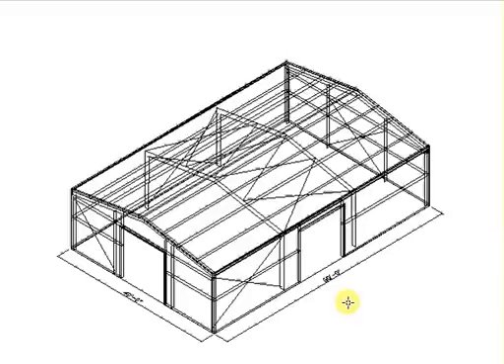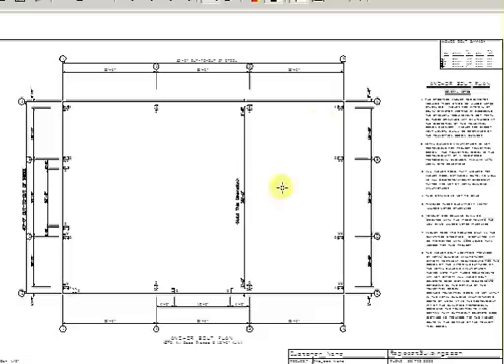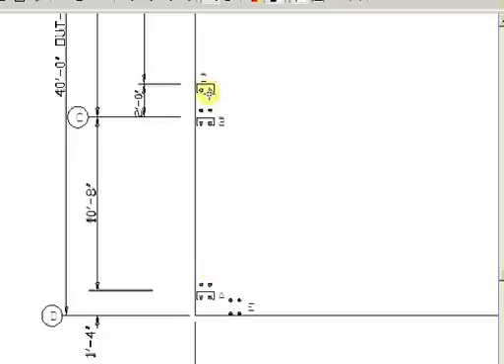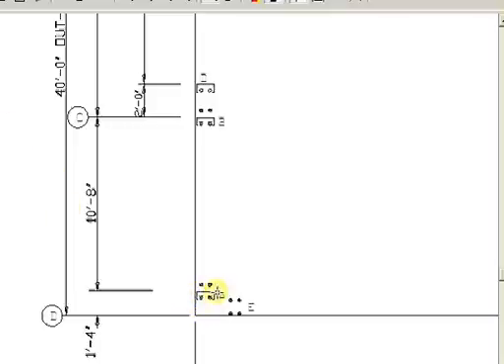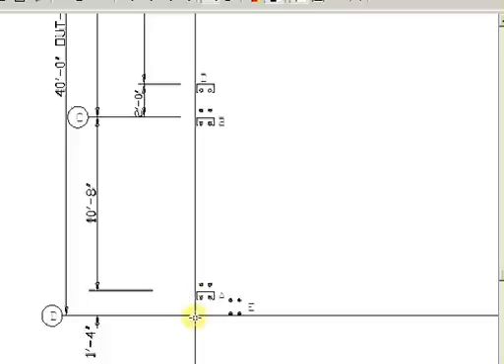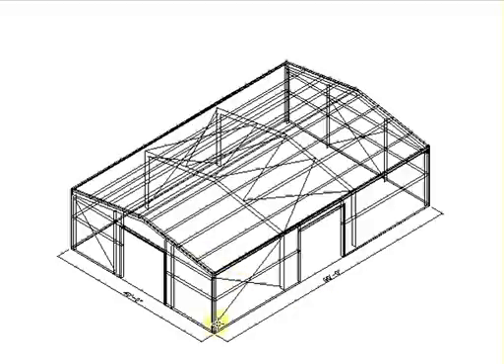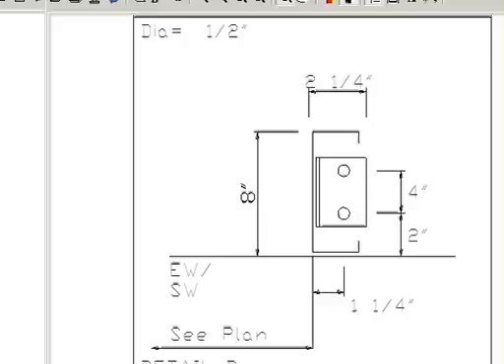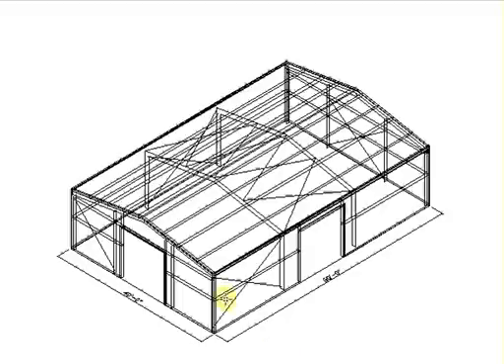Rapidset 40 x 60 Metal Building Shop Garage Anchor Bolt Layout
We explain the anchor bolt layout for a pre-engineered 40' x 60' metal building and where the brace cable attaches to a plate in the concrete.  We go over the floor plan and anchor bolt details relative to end walls (EW) and sidewalls (SW)